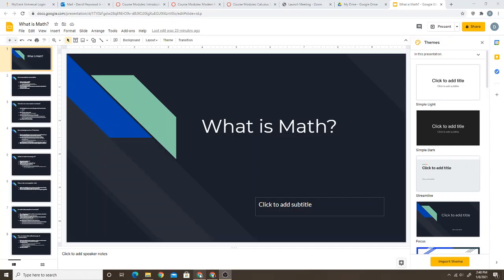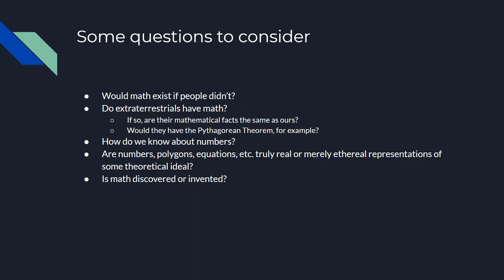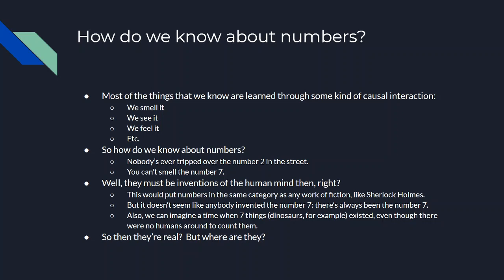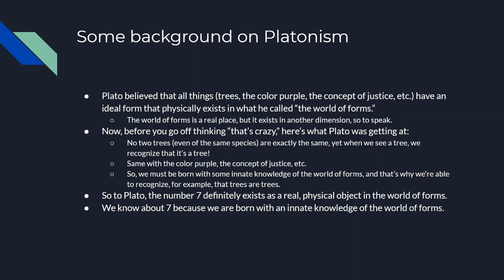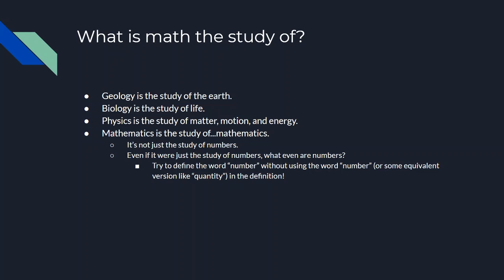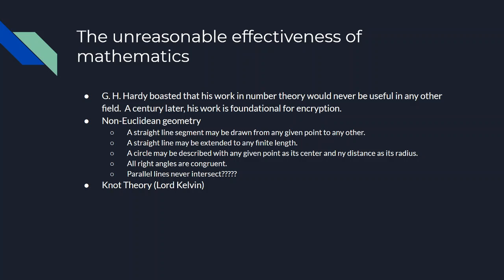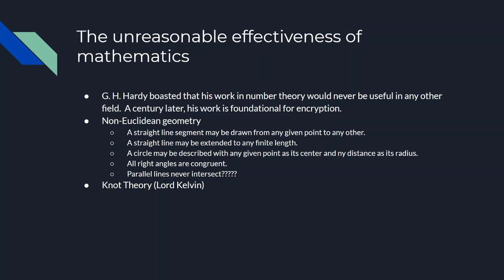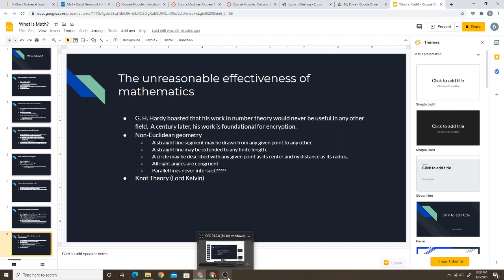Lecture 1: What is Math